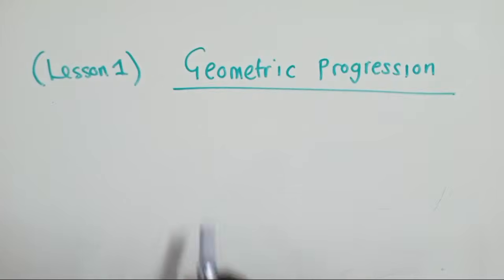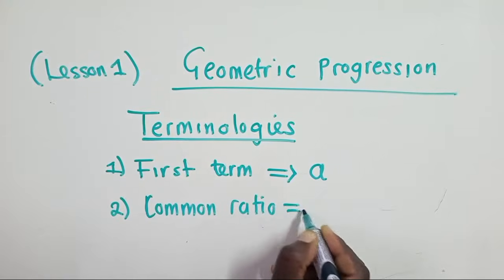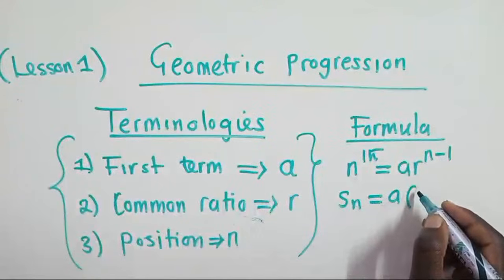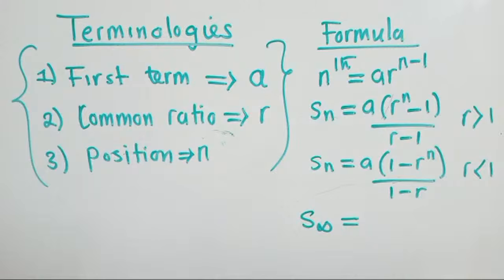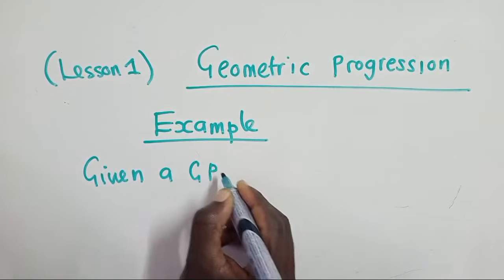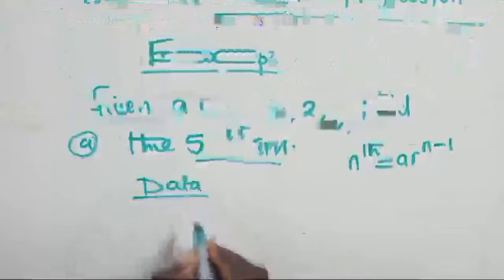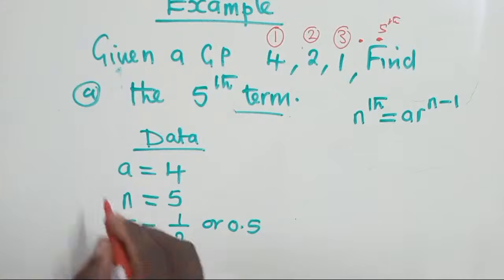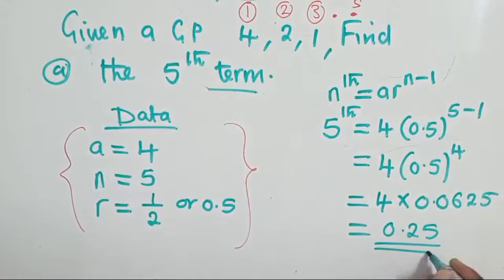Geometric Progression - Lessons 1